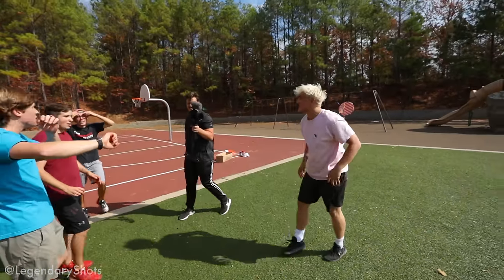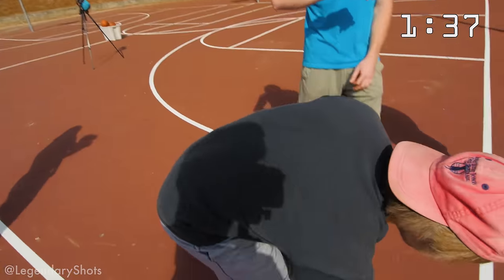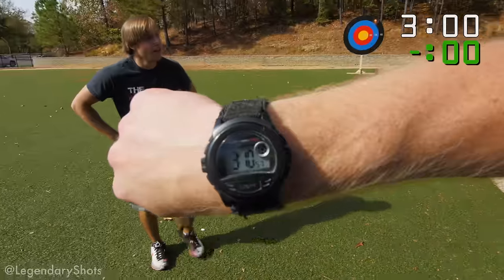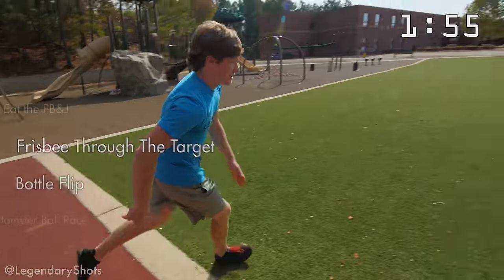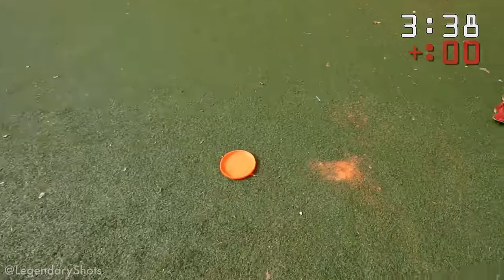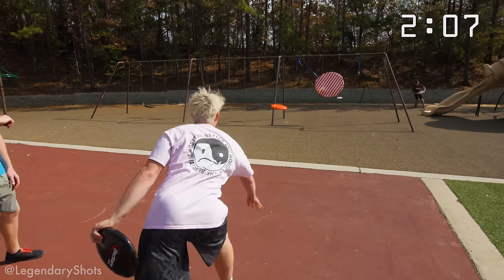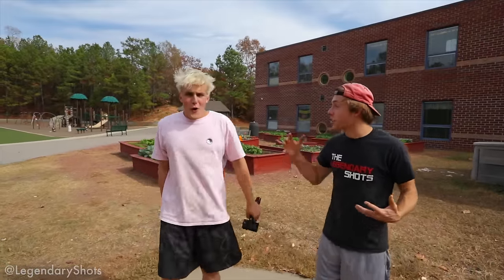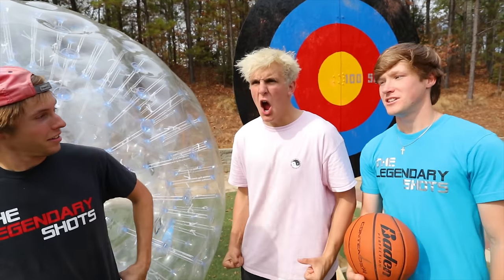Trick Shot Gauntlet Challenge w/ Jake Paul!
John and Carson from Legendary Shots take on Jake Paul in the trick challenge of the century (...month, week? Not many of these exist so it's hard to compare). Half court shot, followed by eating an entire PB&amp;J with NO MILK, frisbee through a paper target, bottle flip followed by an optional dab that has a 50/50 chance of adding 10 seconds to your time or taking away 10 seconds, travel in a hamster ball, backward shot, and a final tennis ball throw at a large target ends your time! Who will win? Where did we get the hamster ball? IS THE DAB DEAD OR NOT?! Find out the answer to the first question by watching!

Like our shirts? You can get them here!

Huge thanks to Baden Sports for giving us some awesome basketballs to use!

For online use, you may embed this YouTube video only. No other embedded players are permissible.